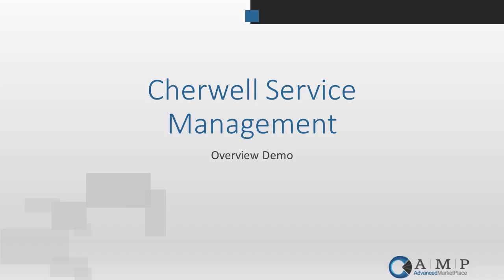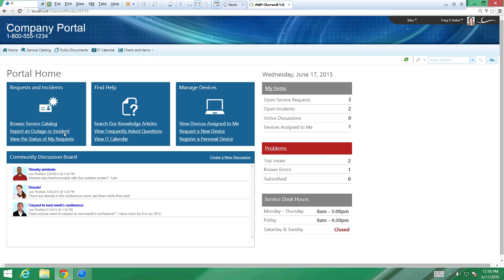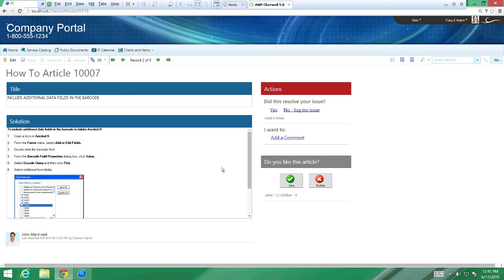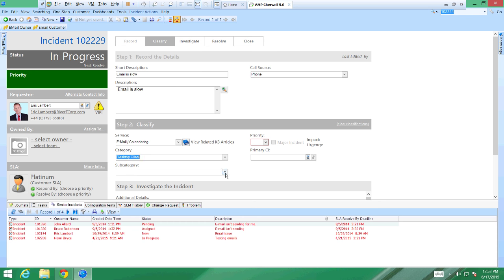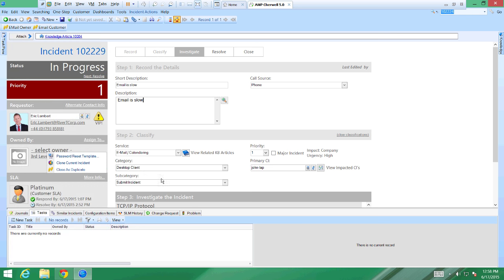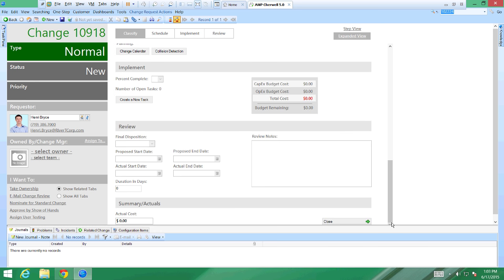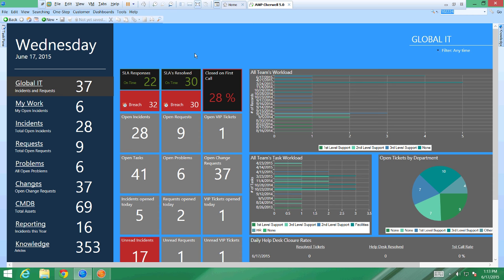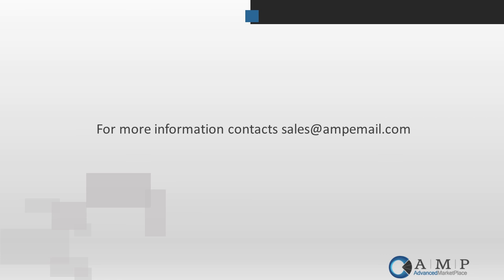Cherwell 5.0 Service Management Demo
Cherwell Software demo.  See the latest and greatest features & functionality of Cherwell Service Management 5.0.